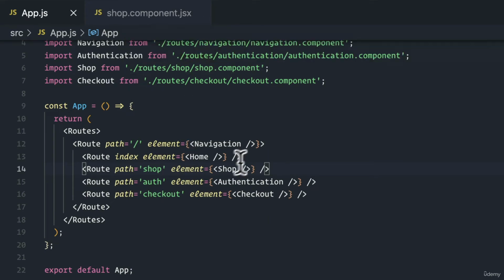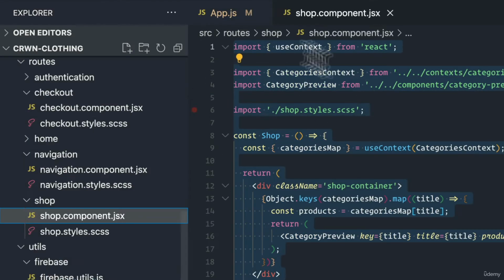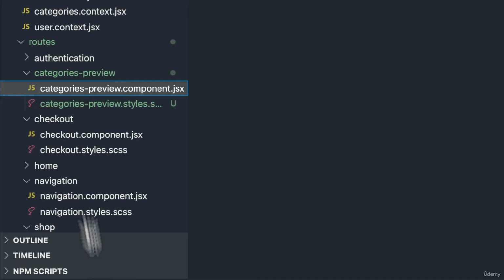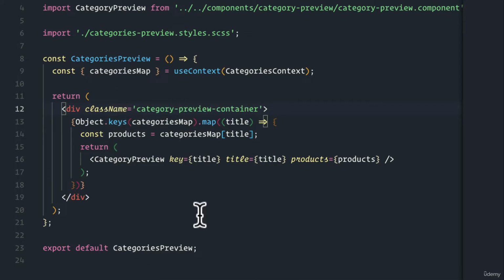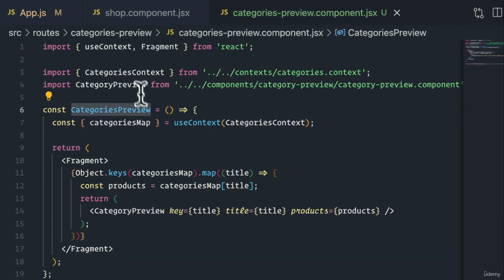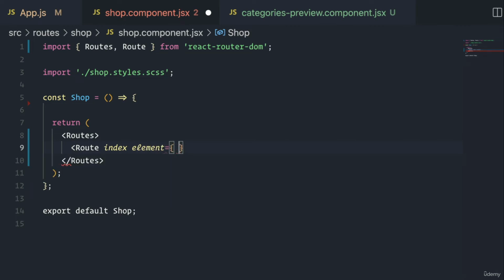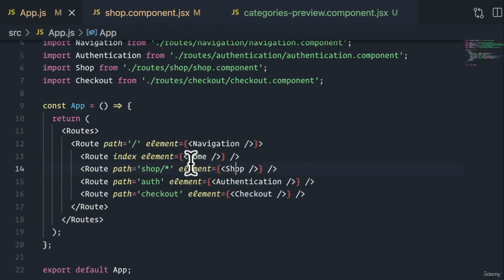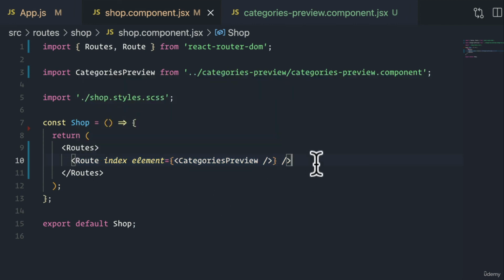10 Firebase Database Storage - 008 Nested Routes in Shop